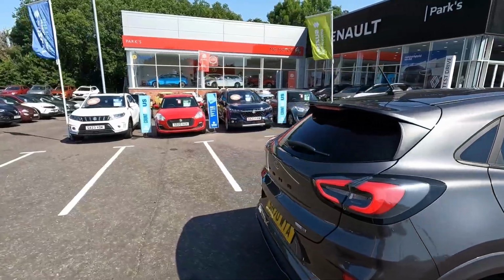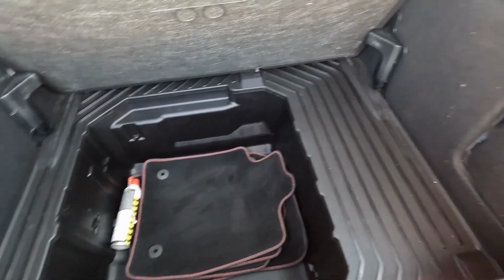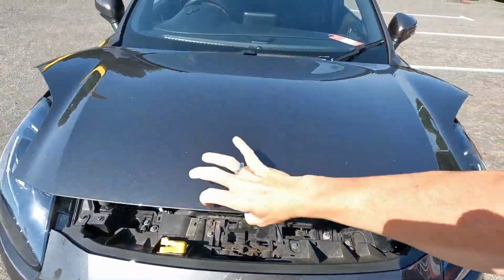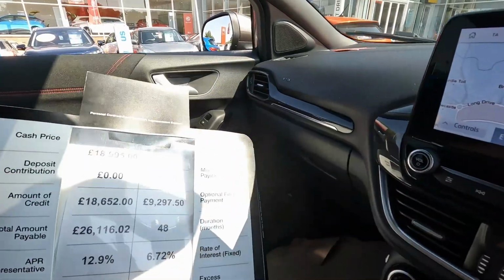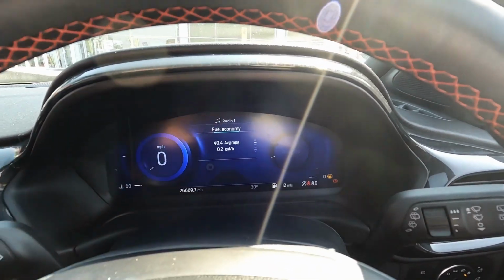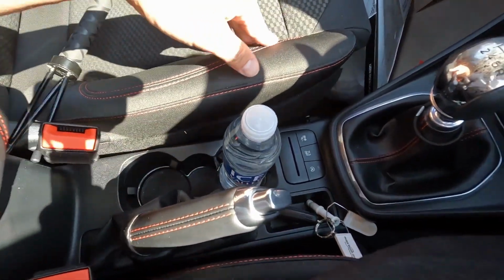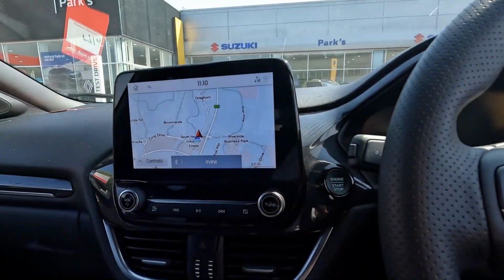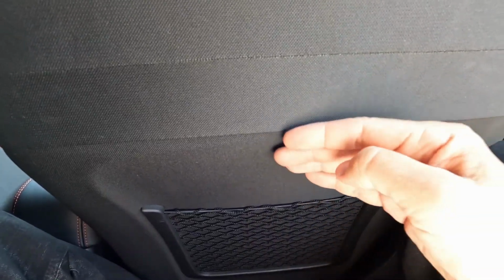Ford Puma - Better than I thought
The second generation Ford Puma has been on the market for four years and despite its age it still looks very fresh and modern. The front profile resembles a Porsche and the grille resembles it. Reference to Aston Martin.
If you like what I do and want to help fuel the next drive (and coffee), your support means a lot. Thanks for being here! :